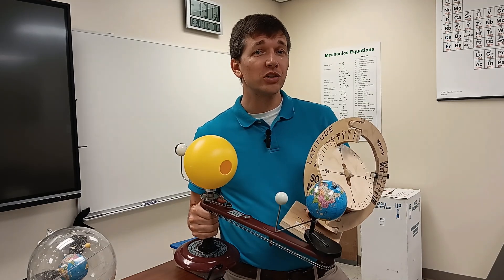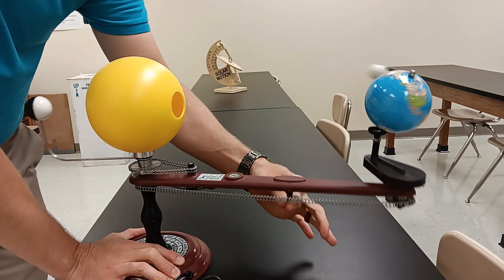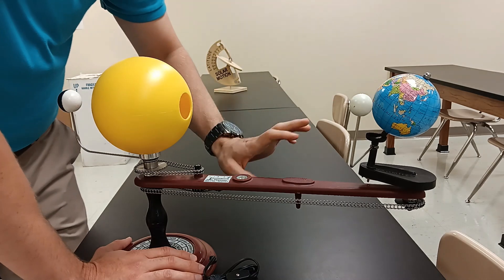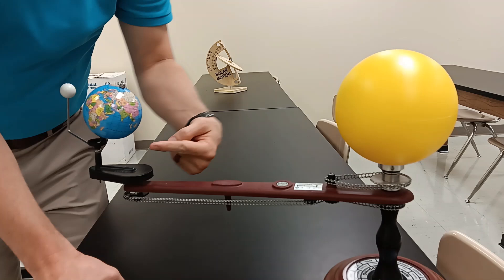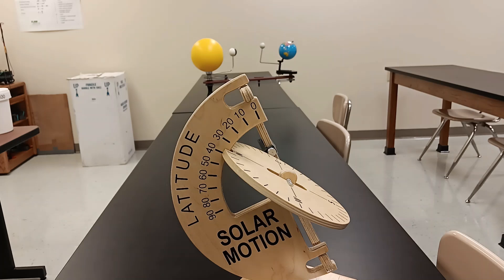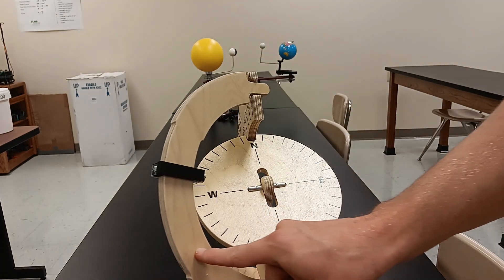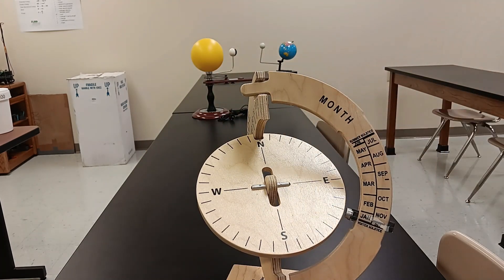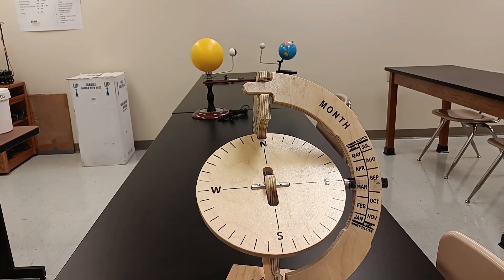Earth's Seasons Demonstration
I used two different models to demonstrate how the Earth's tilt is responsible for the changing seasons.